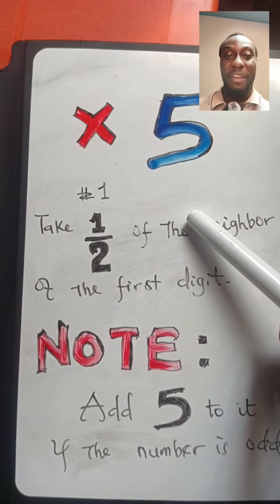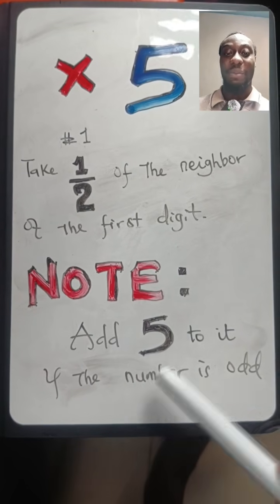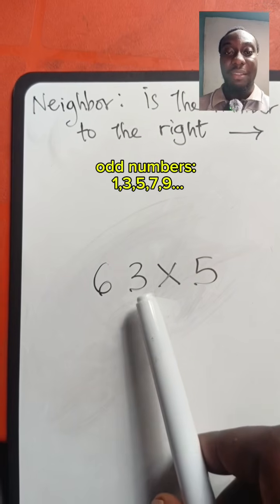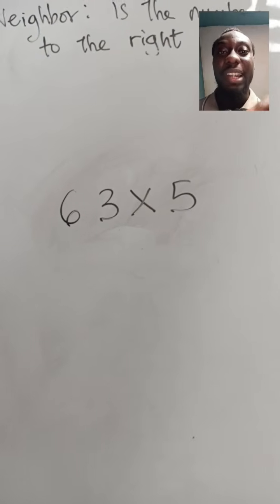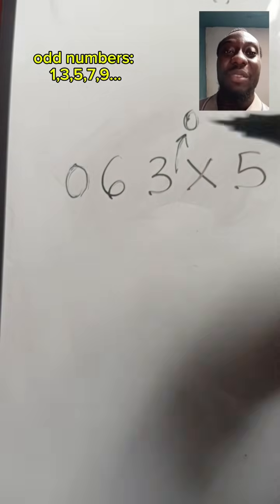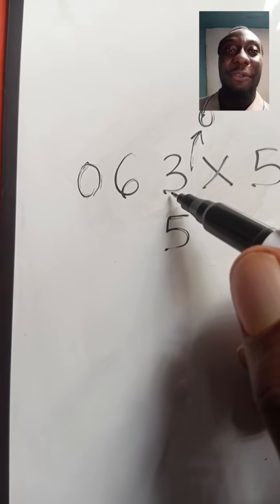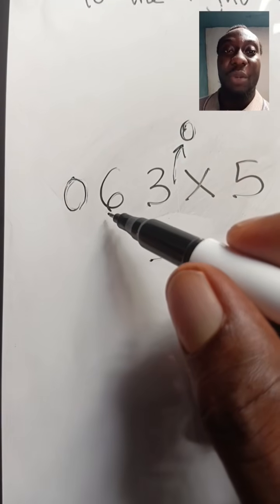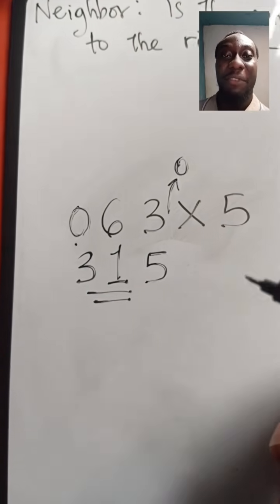This secret math trick will make you look like a genius.